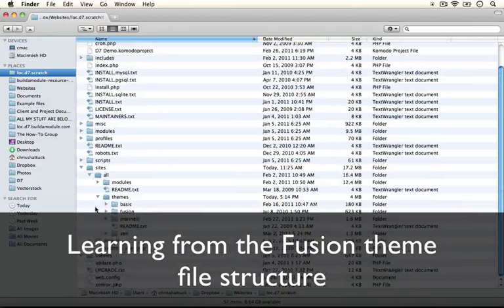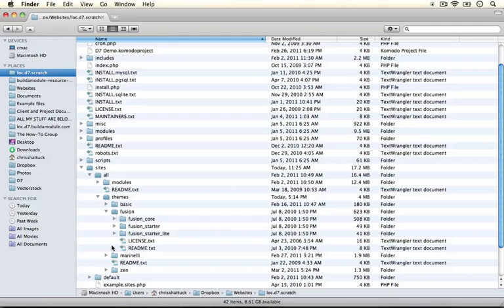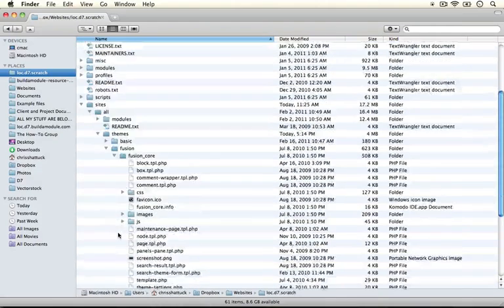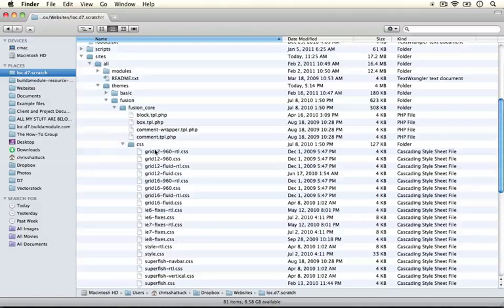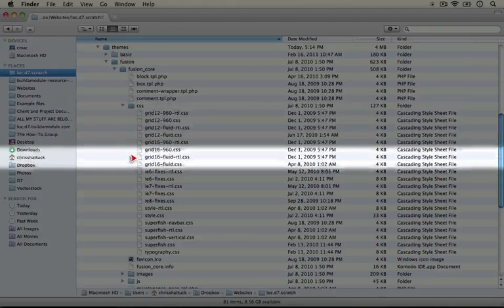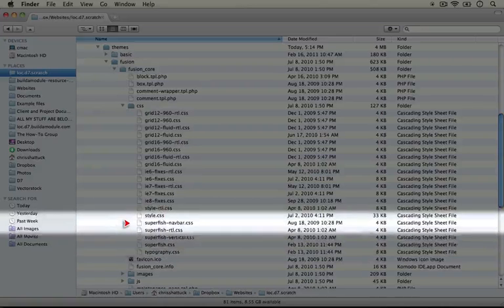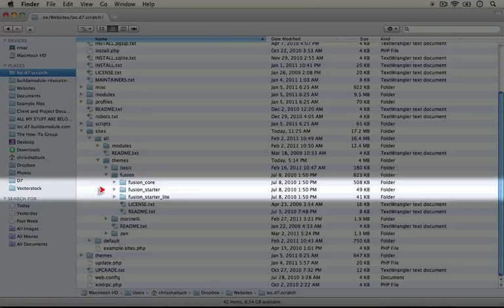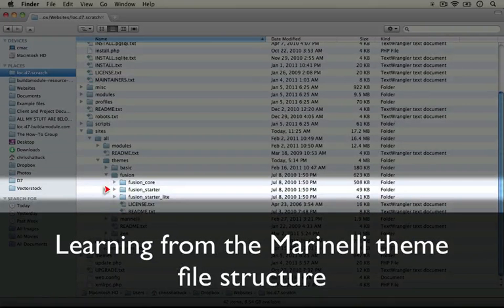Learn how to set up a Drupal theme structure by looking at the Fusion theme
This video is part of a growing series of theming videos

In this video we review the file structure behind the Fusion Drupal theme, in preparation for building our own theme from scratch.